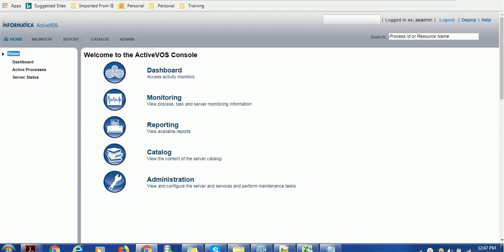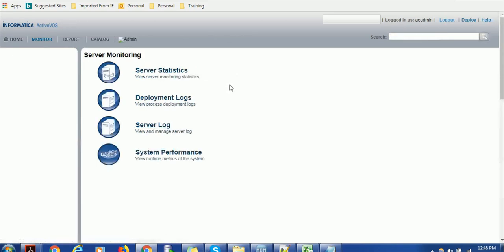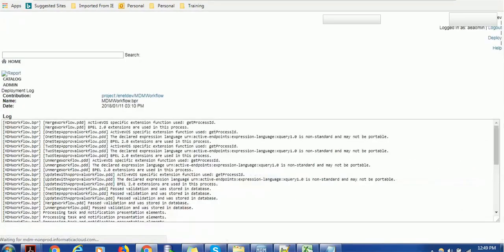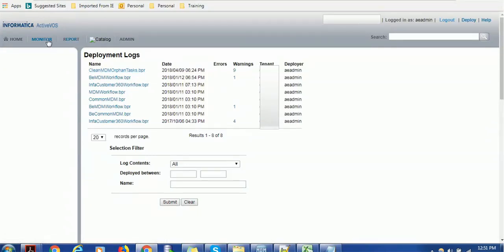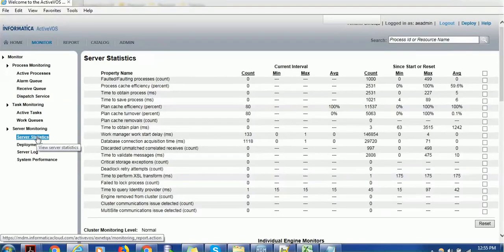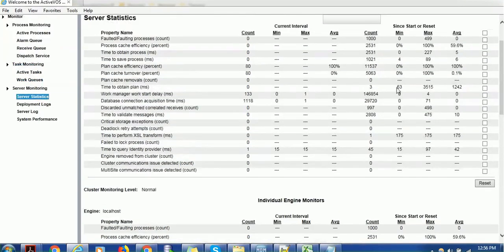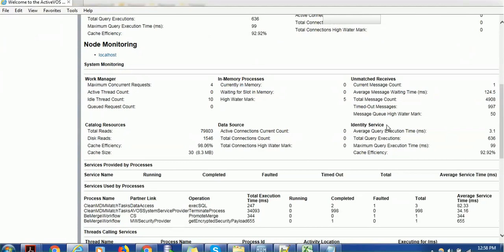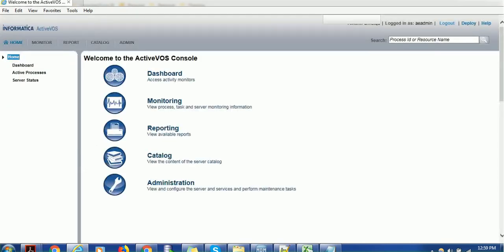Informatica Active VOS Tutorial - How to check server and deployment logs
This video tutorial on Informatica Active VOS provides brief details about How to check server and deployment logs in Active VOS console.